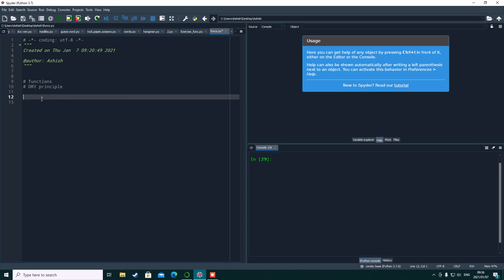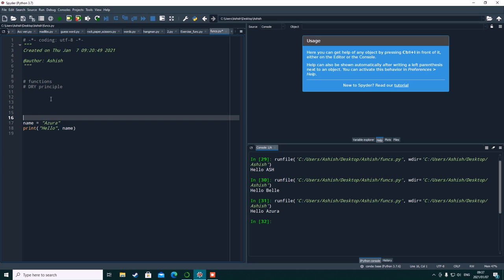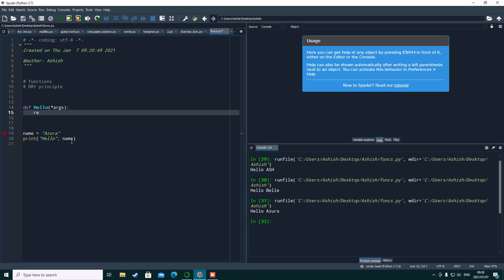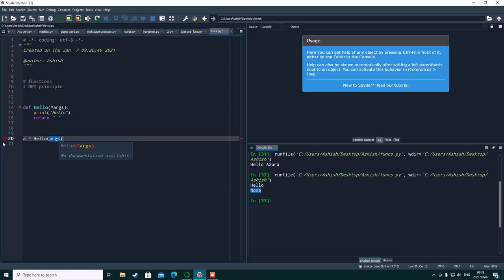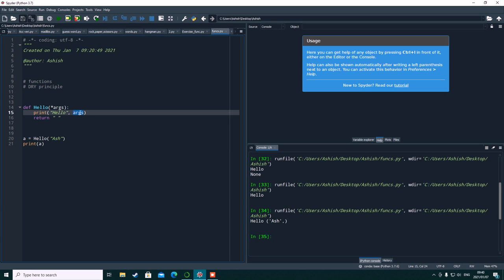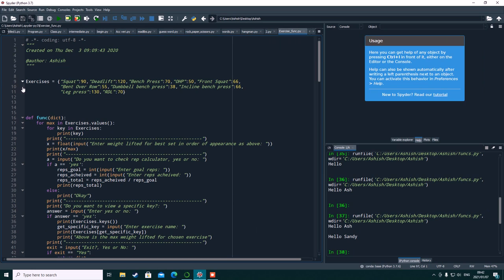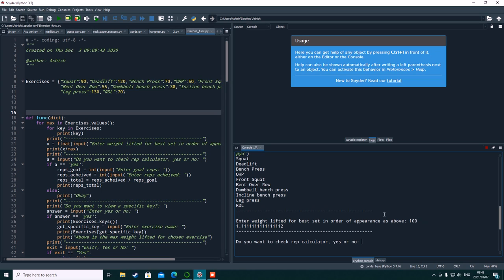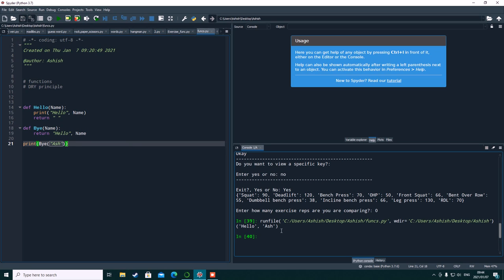Python tutorial for beginners (Functions ) 2021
Python tutorial for beginners (Functions ), Functions in Python using Spyder